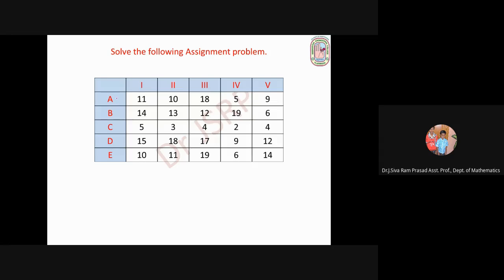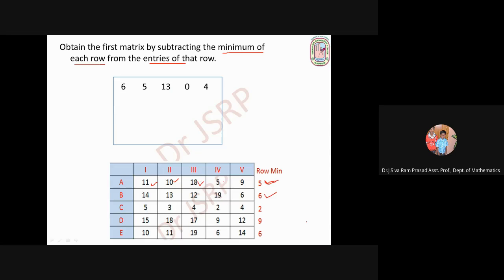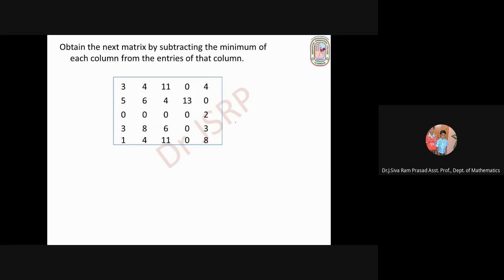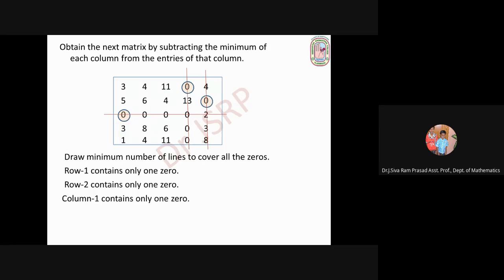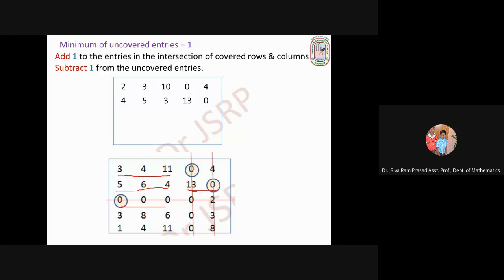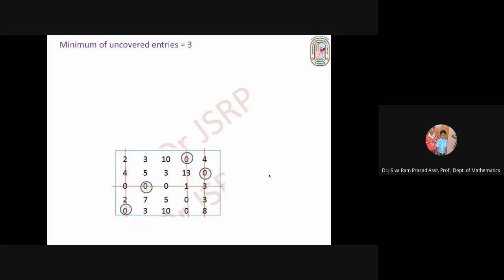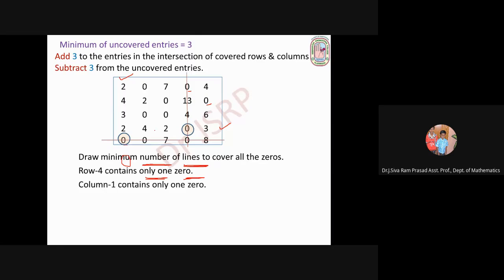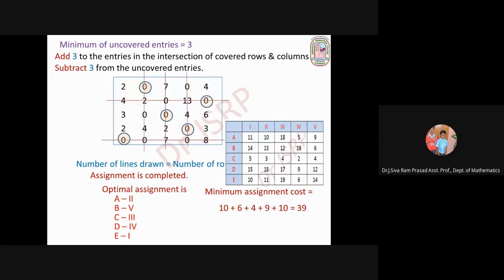Assignment problem Live Class 1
This video is about to solve an Assignment problem using Hungarian method.